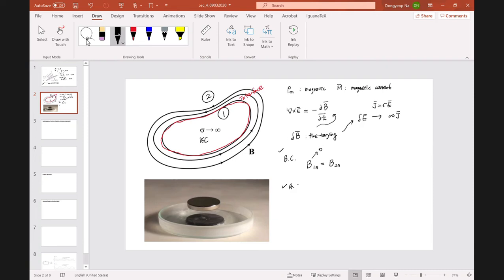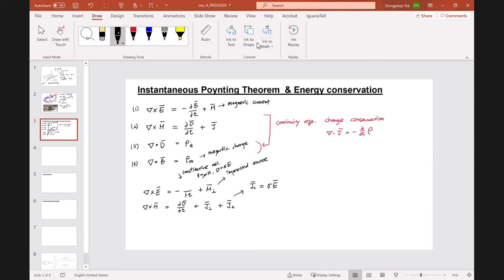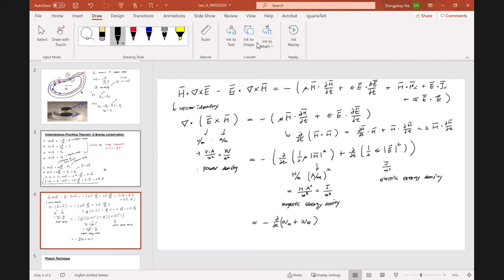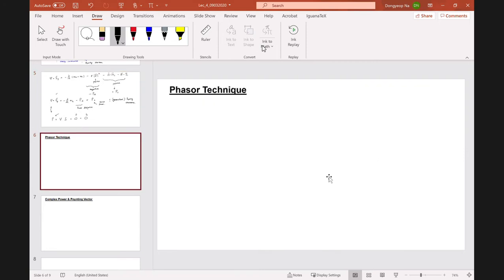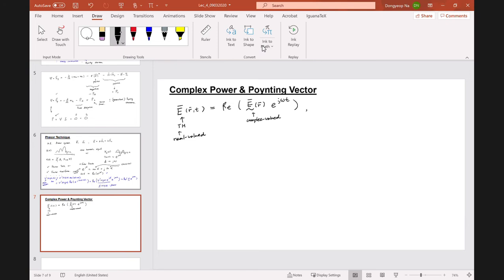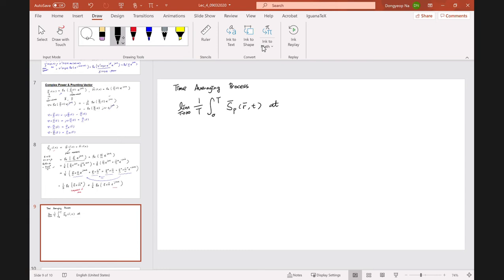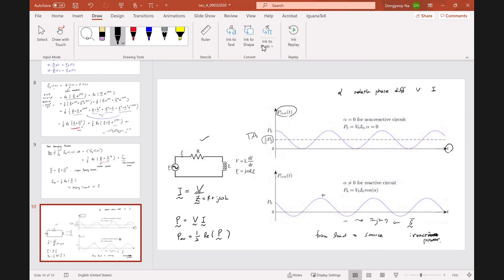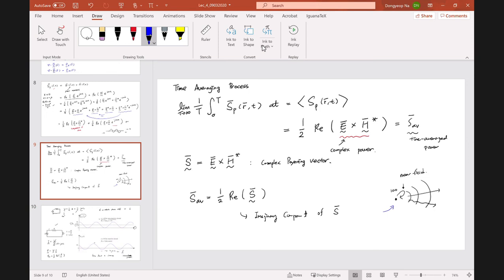Week_2_Thursday_Lecture_20200903